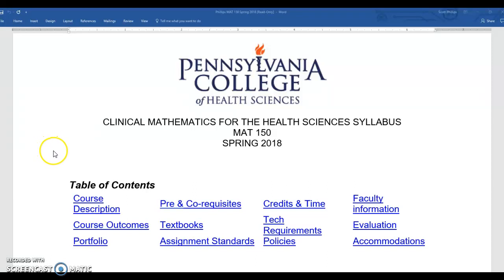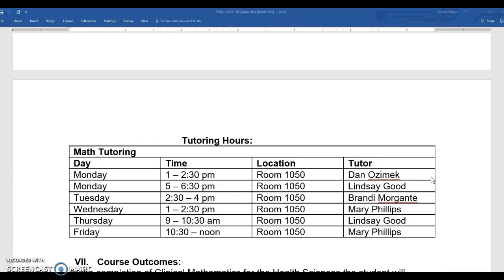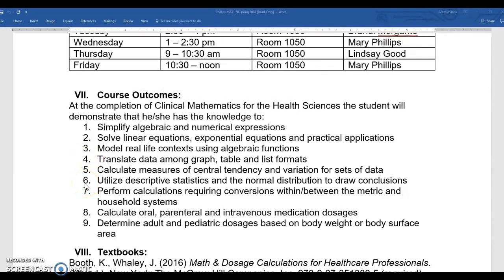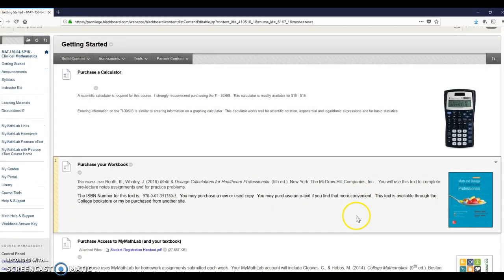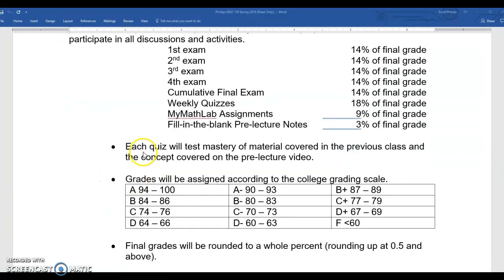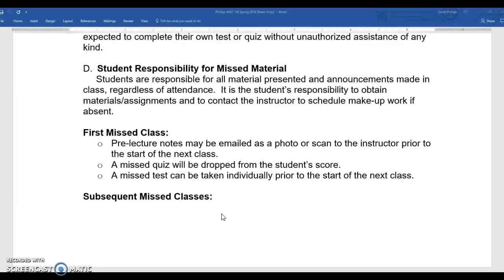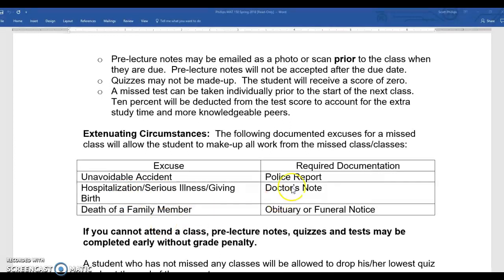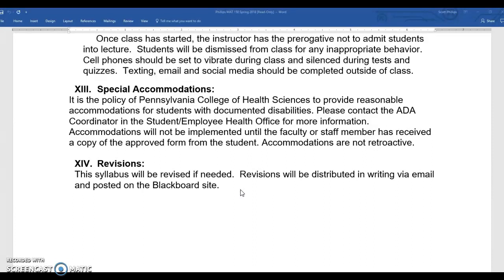Math 150 Syllabus